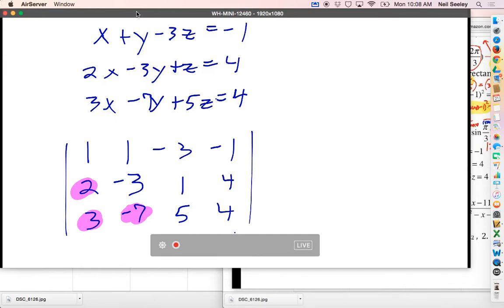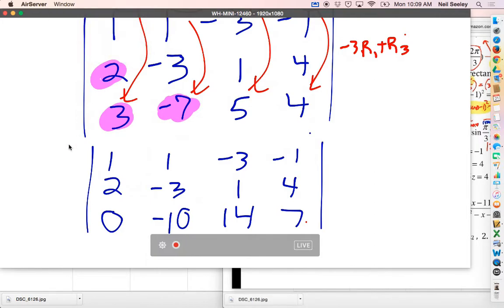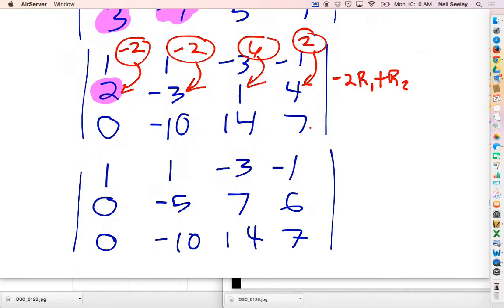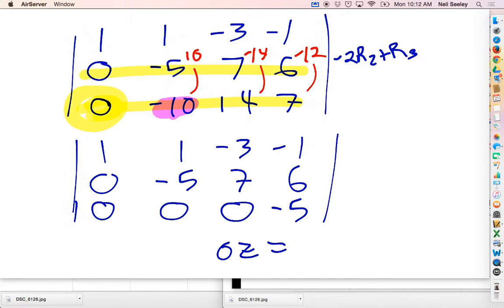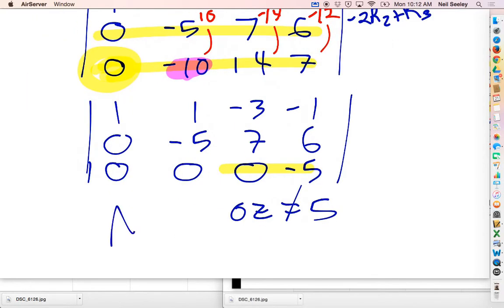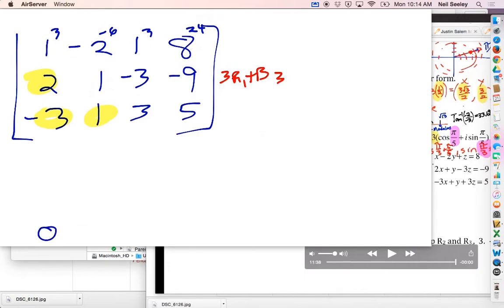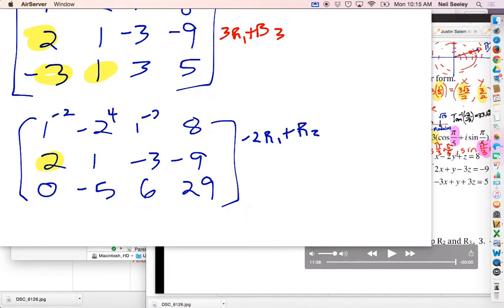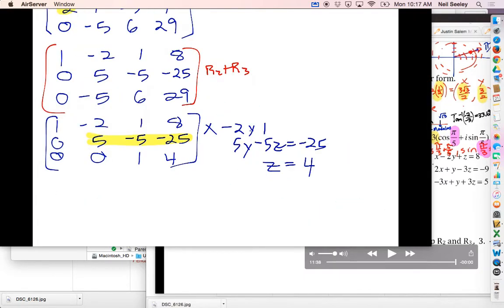Review term 2 #16-18